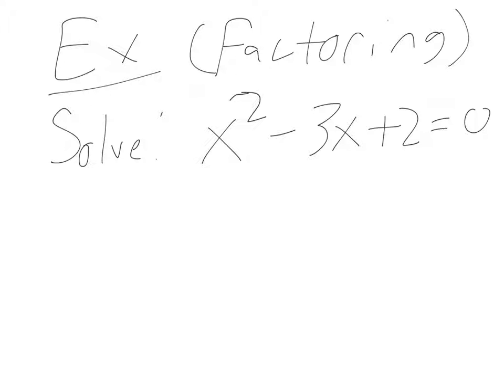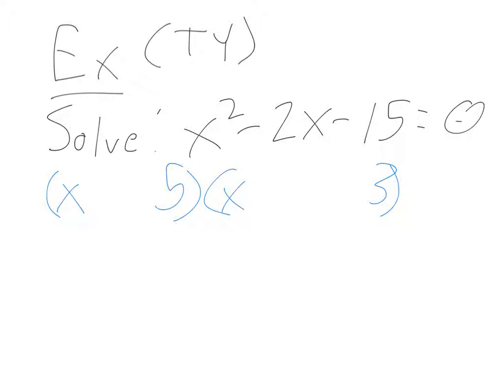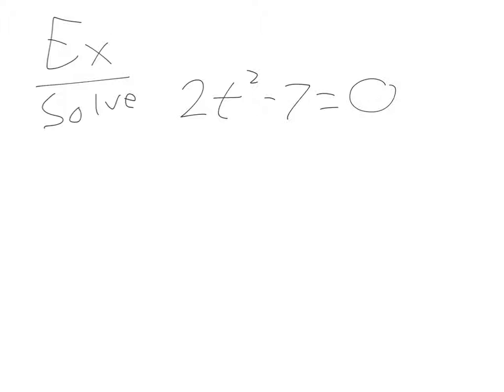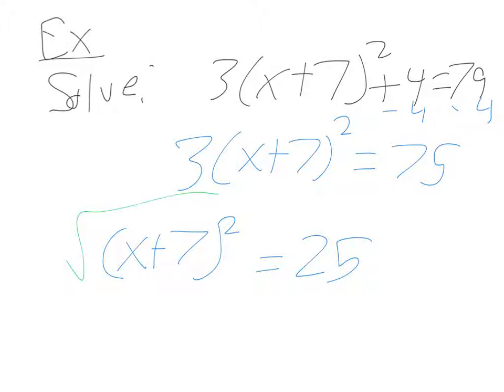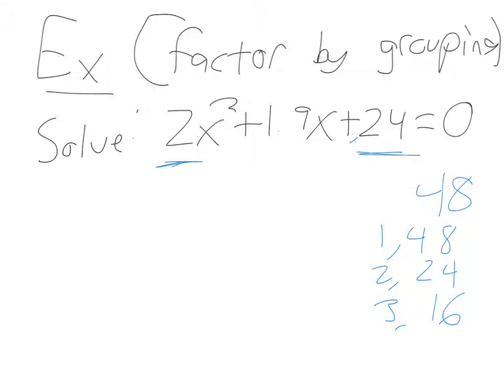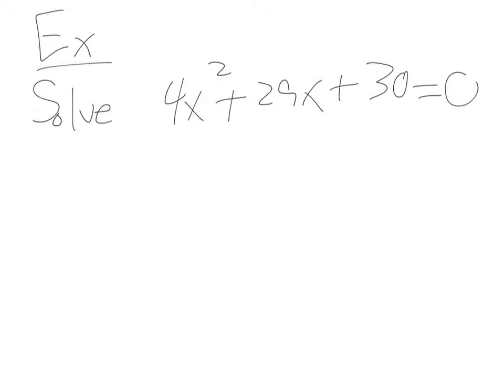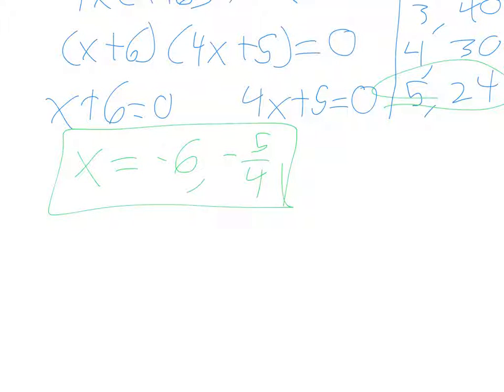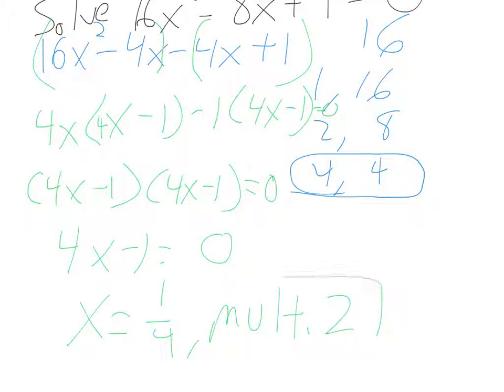Quadratics Part 1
Solving quadratics via factoring, factor by grouping, and via the square root method